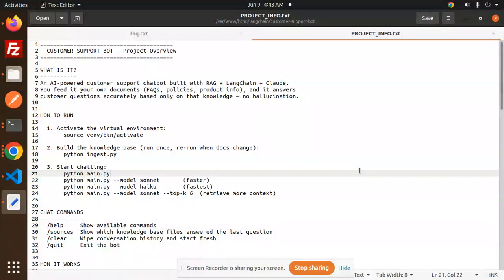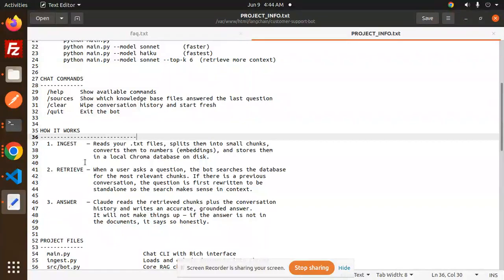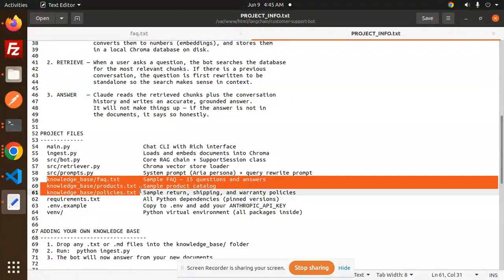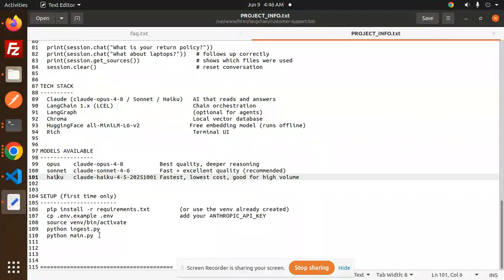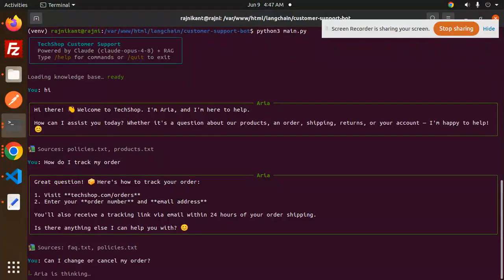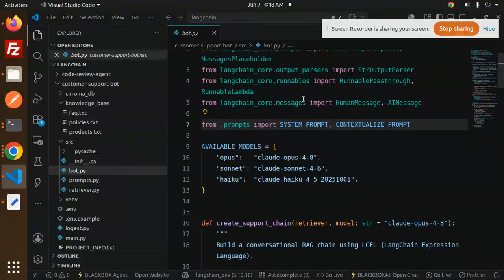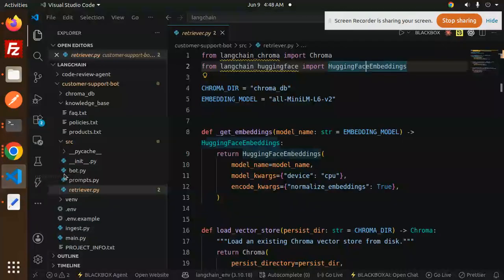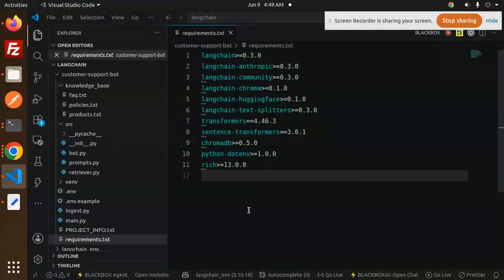RAG + Claude AI Chatbot Tutorial 🔥 Build a Smart Customer Support Bot in Python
🚀 Learn how to build a powerful Customer Support Chatbot using RAG (Retrieval-Augmented Generation) and Claude AI in Python!

In this step-by-step tutorial, you'll create an intelligent AI assistant that can answer customer questions using your own knowledge base, documents, PDFs, FAQs, and company data.

🔥 What You'll Learn:
✅ Why RAG is better than traditional chatbots
✅ Setting up Claude AI API
✅ Document ingestion and embedding generation
✅ Vector database integration
✅ Semantic search and retrieval
✅ Building the chatbot backend in Python
✅ Generating accurate answers using Claude
✅ Deploying your AI customer support assistant

💡 Perfect for:

Python Developers
AI Engineers
SaaS Founders
Customer Support Teams
LangChain Developers
RAG Application Builders

🛠️ Tech Stack:
🔹 Python
🔹 Claude AI
🔹 RAG Architecture
🔹 Vector Database
🔹 Embeddings
🔹 LangChain
🔹 FastAPI

If you're interested in Generative AI, RAG, Claude, LangChain, LLM Applications, and AI Automation, this tutorial is for you!

Build a Customer Support AI Chatbot with RAG + Claude in Python 🤖 | Complete Tutorial 2026
Create an AI Customer Support Assistant with Claude & RAG 🚀 Python Project 2026
Build Your Own ChatGPT-Style Support Bot using Claude + RAG 🤖 Python Guide
Customer Support Automation with Claude AI & RAG 💡 Full Python Tutorial
Claude + RAG Explained! Build an Intelligent Support Chatbot in Python 🔥
AI Customer Support Bot with Retrieval-Augmented Generation (RAG) 🚀 Claude + Python
From Zero to AI Support Agent 🤖 Build a Claude-Powered RAG Chatbot in Python